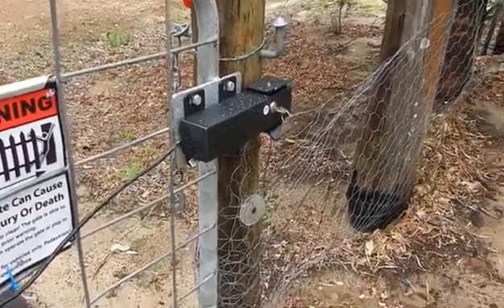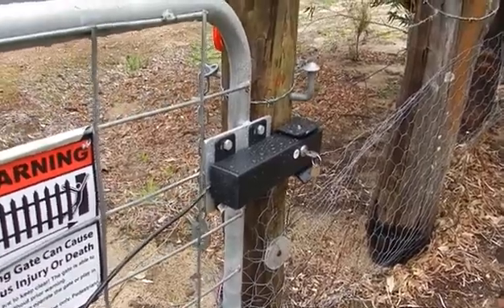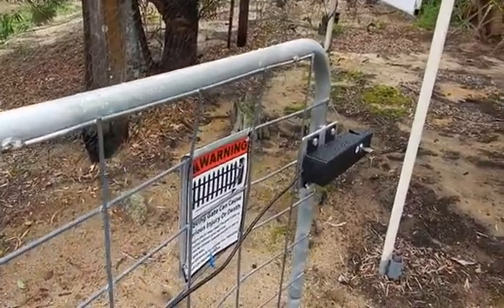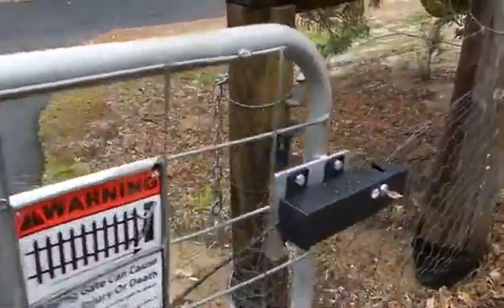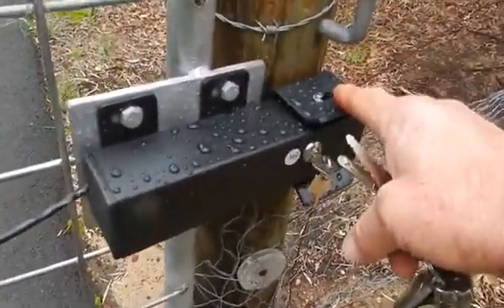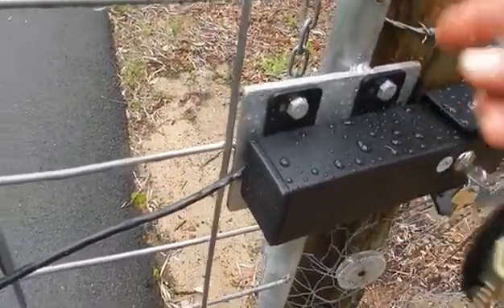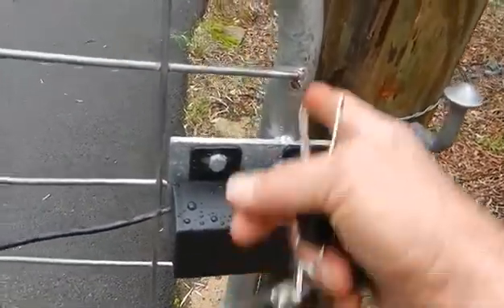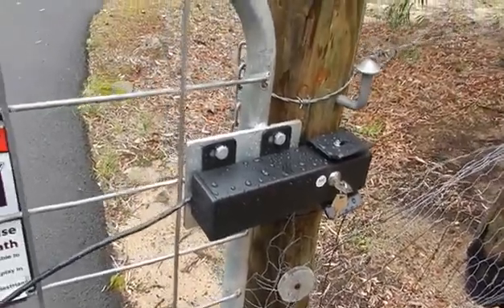Electric Gate Lock Installtion for Swing Gate,include Small Control Board for multi gate/garage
Waterproof Gate Lock with a small control board 12-24 Volt AC/DC powered relay,you can use it for other gate operator brands gate/garage door.The Automatic Lock unlocks and locks automatically as an electronic gate is activated to open and close.